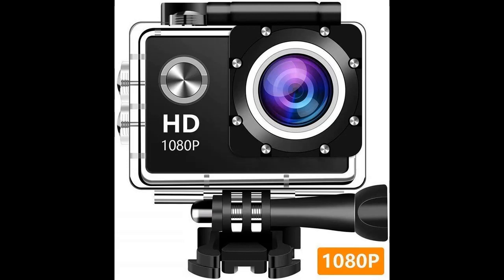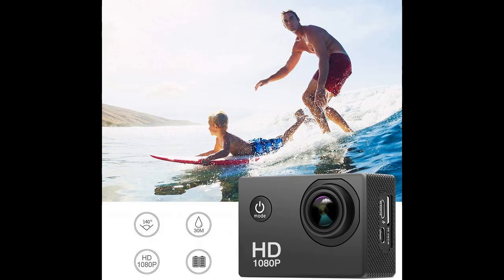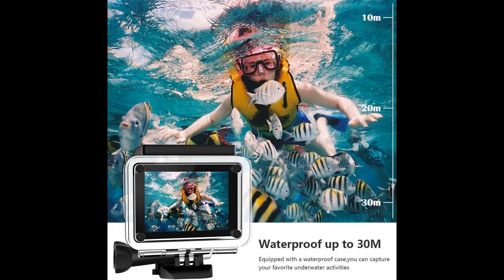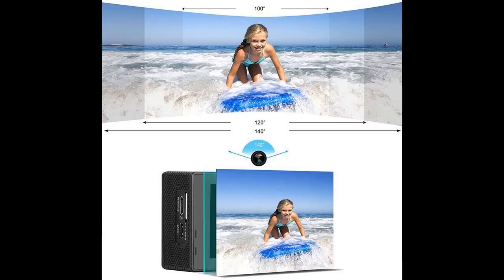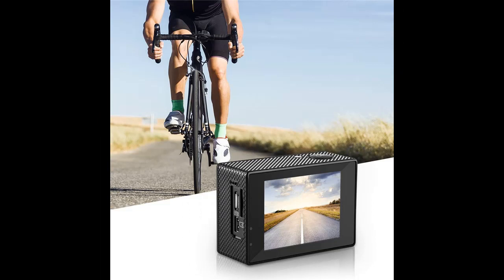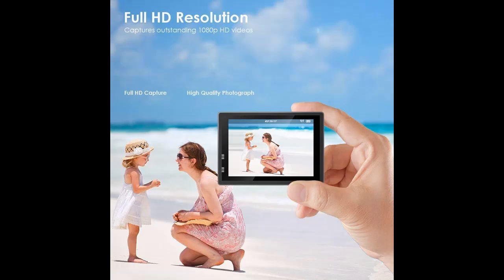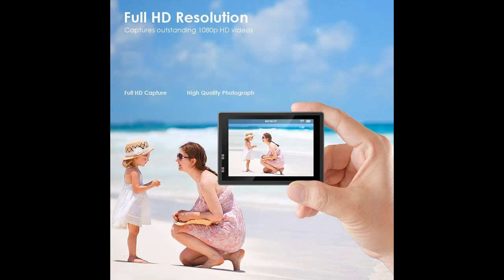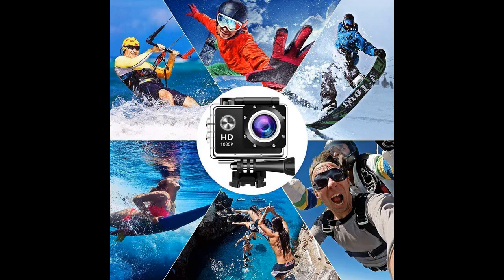Amuoc 12MP 1080P 2 Inch LCD Screen, Waterproof Sports Cam 140 Degree Wide Angle Lens, 30m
WORK GREAT OR FAIL? Amuoc 12MP 1080P 2 Inch LCD Screen, Waterproof Sports Cam 140 Degree Wide Angle Lens, 30m Sport Camera DV Camcorder with 10 Accessories

Price details/Full details/Full Reviews [RECOMMEND]

Amuoc 12MP 1080P 2 Inch LCD Screen, Waterproof Sports Cam 140 Degree Wide Angle Lens, 30m Sport Camera DV Camcorder with 10 Accessories